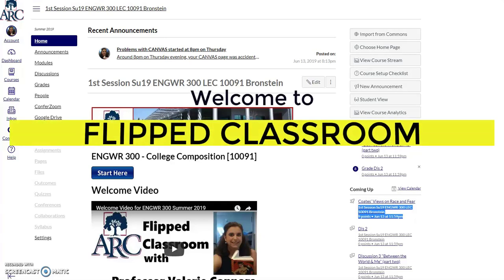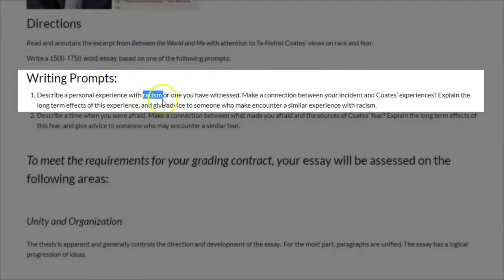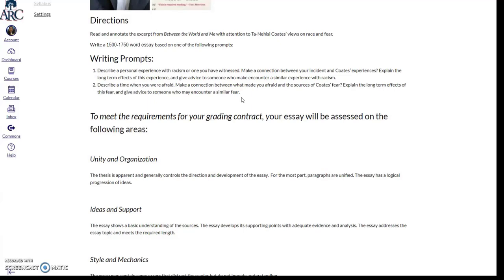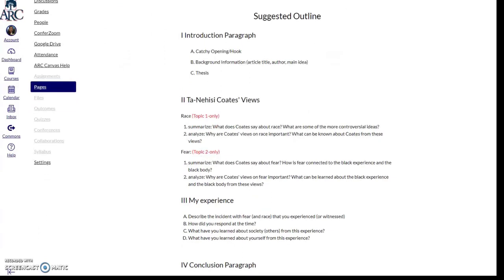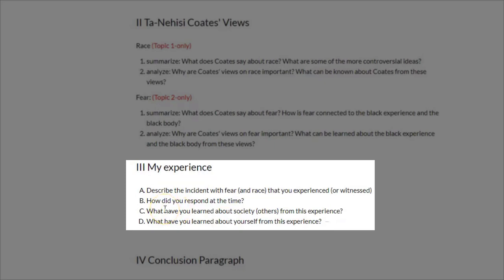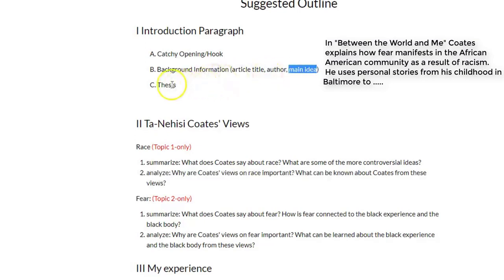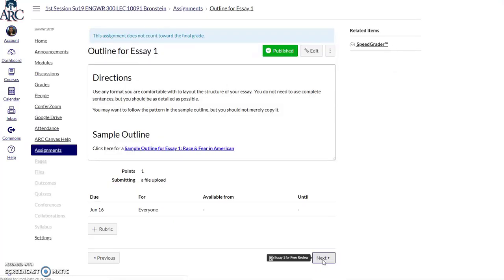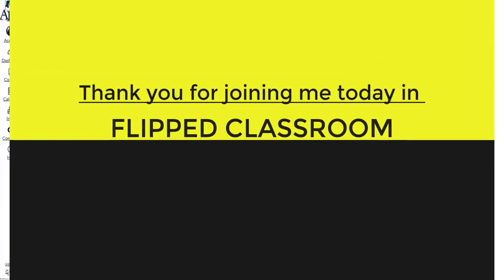Getting Ready to Write Essay 1: Fear & Racism in America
Review assignment directions and outling the essay